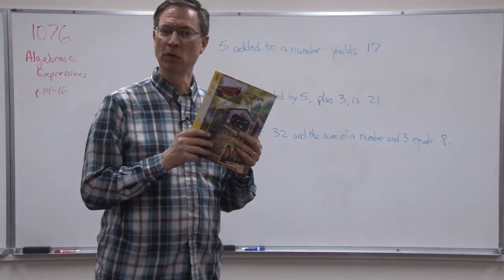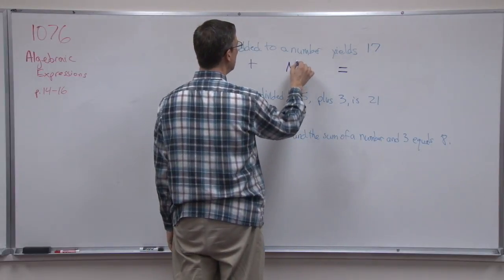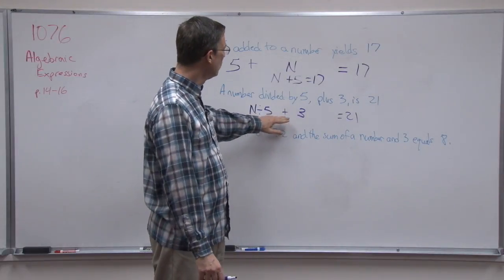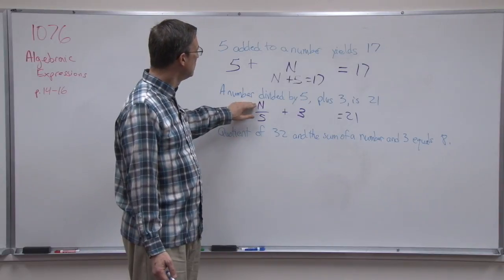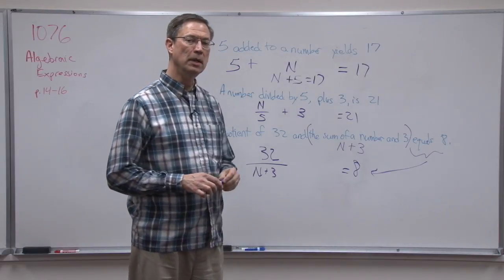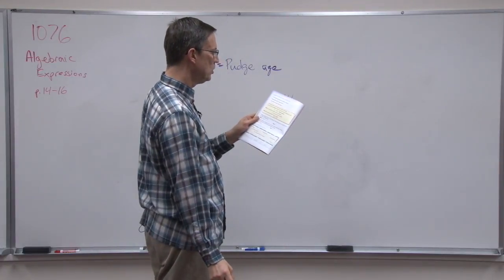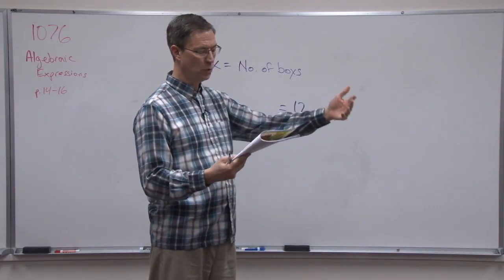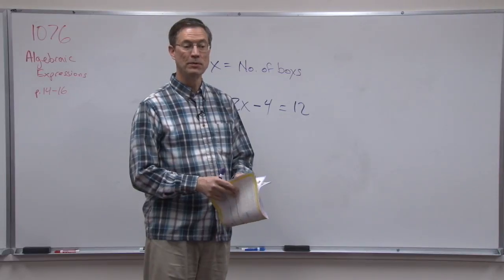Math 1076 Algebraic Expressions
This video is about Algebraic Expressions in Math 1076 pages 14-16